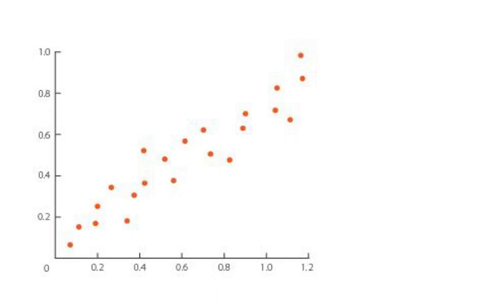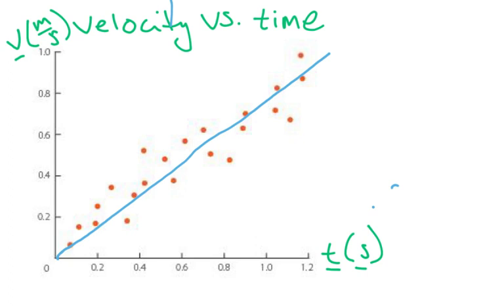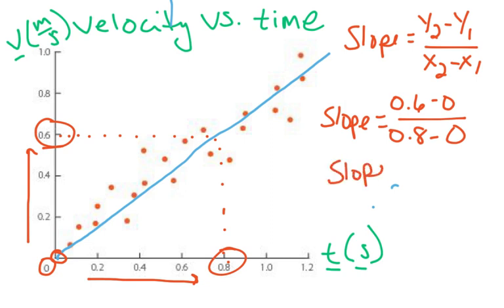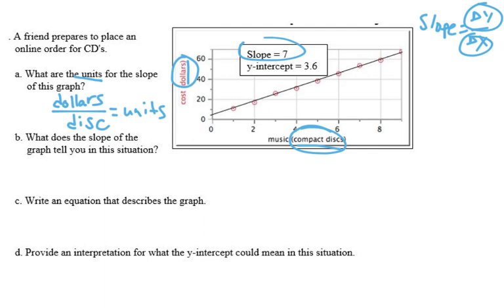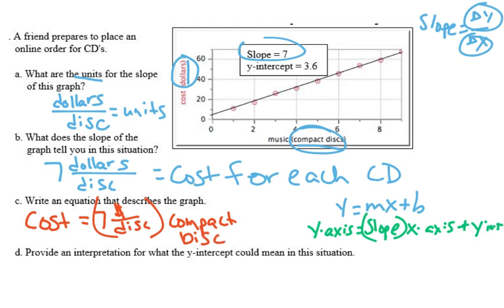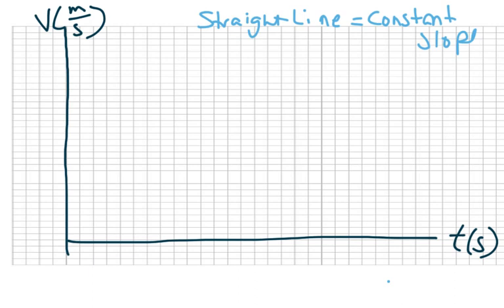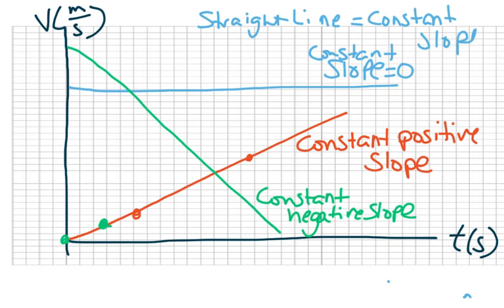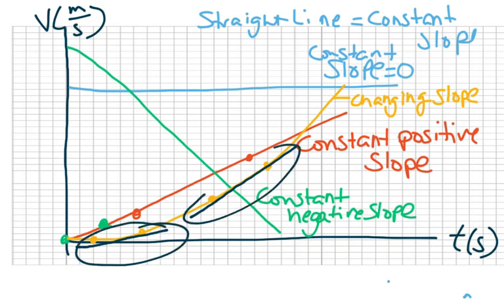Graphical Analysis in Physics